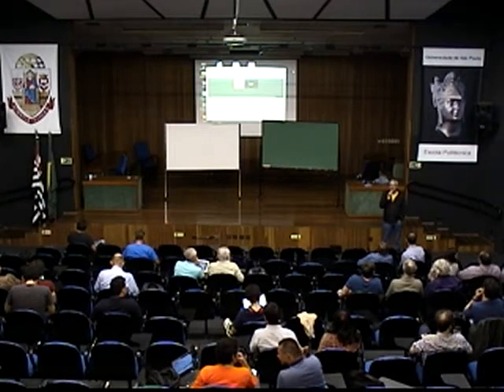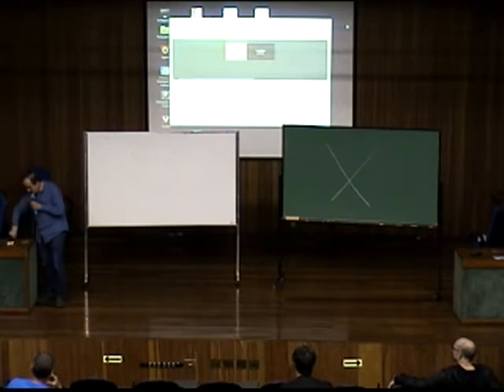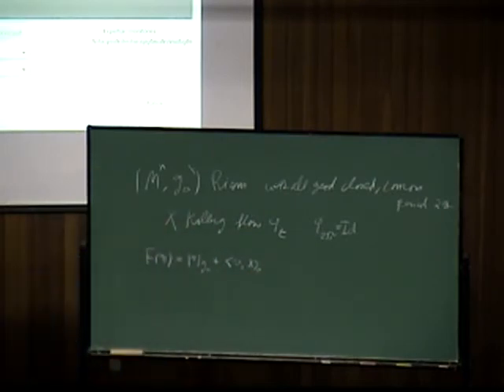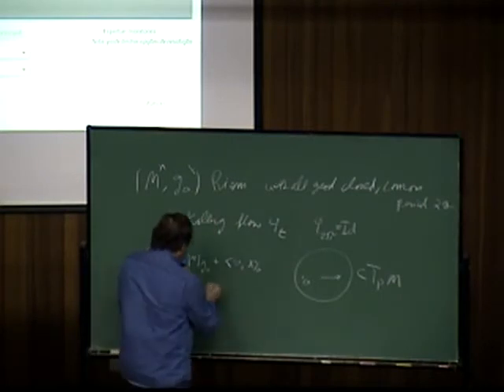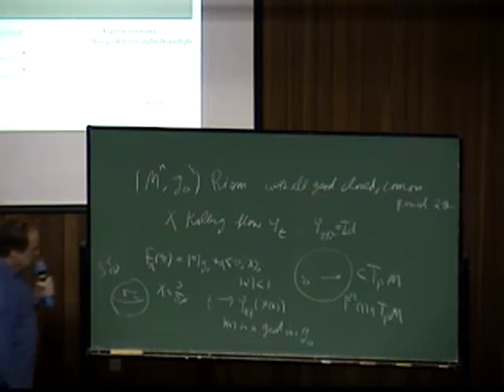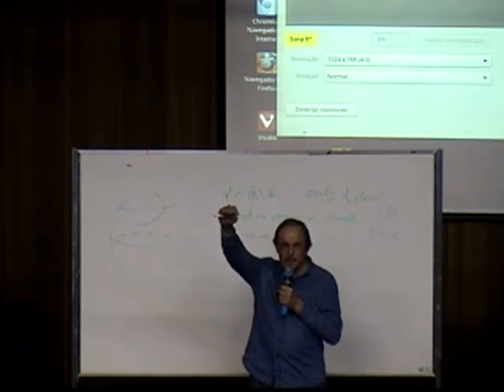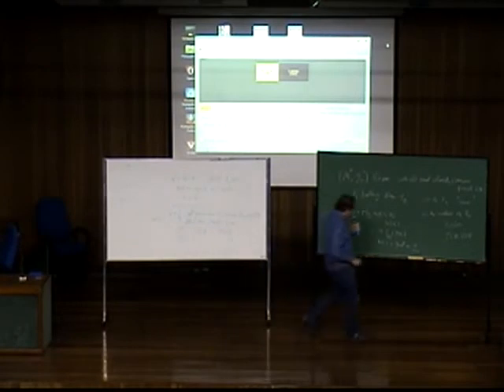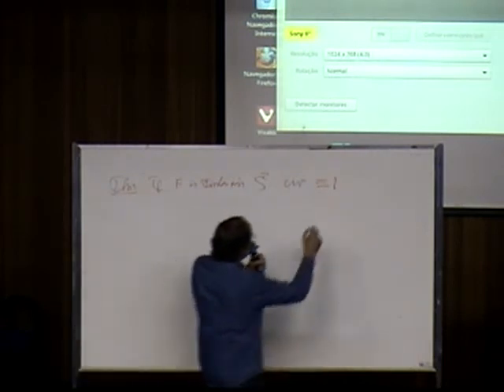Finsler metrics, closed geodesics and geodesic flows, by Wolfgang Ziller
Talk given on July 25th, 2018, in ICM2018 satellite conference "Modern Trends in Differential Geometry", held at the University of São Paulo, in 23-27 July 2018.